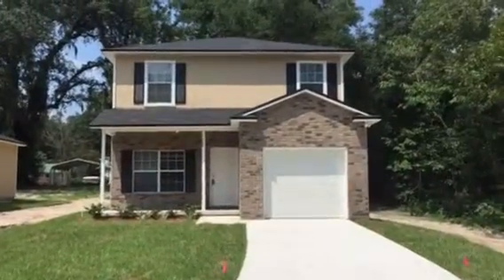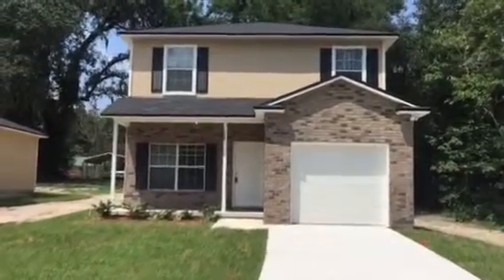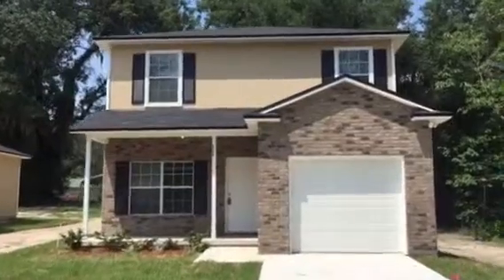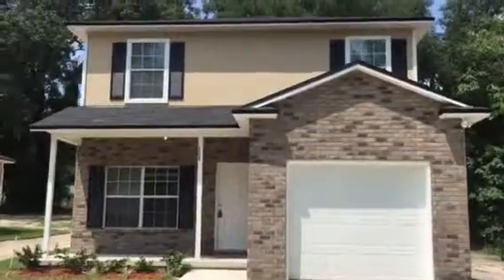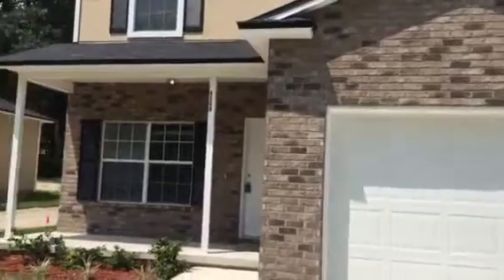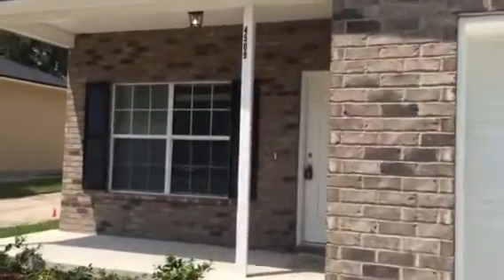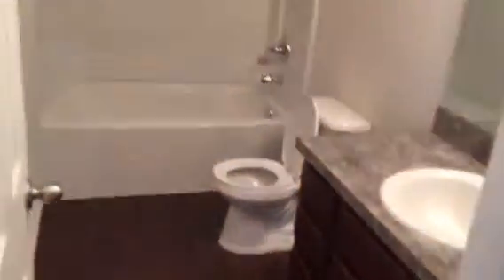New Construction Investment Property- 4509 Wheeler Ave Jack